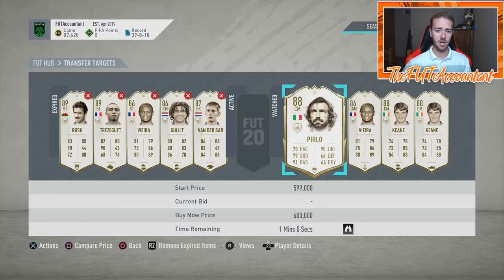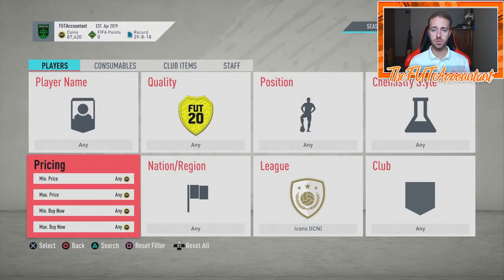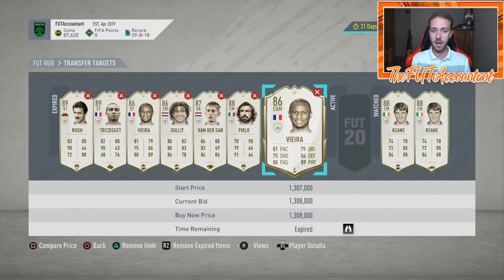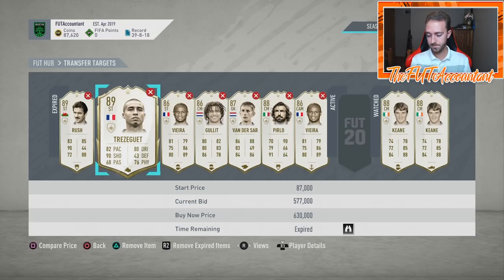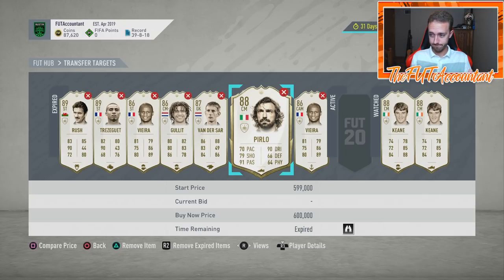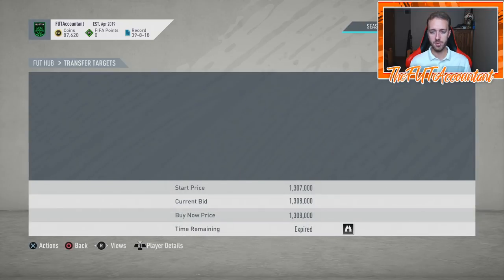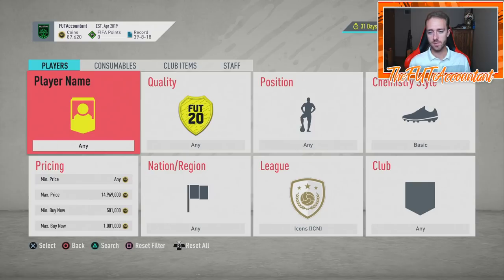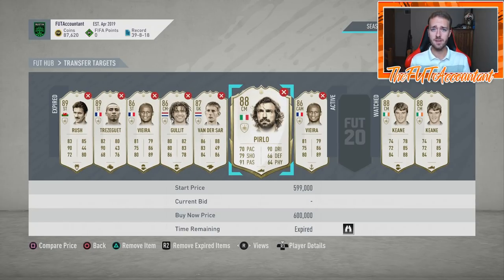HOW TO TRADE WITH ICONS! ICON FLIPPING GUIDE! FIFA 20 Ultimate Team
Long and very informative video on trading and flipping icons in fifa 20 ultimate team boys! Hope this helps you become more confident with icons and make some coins!